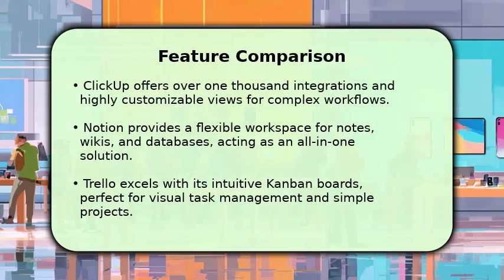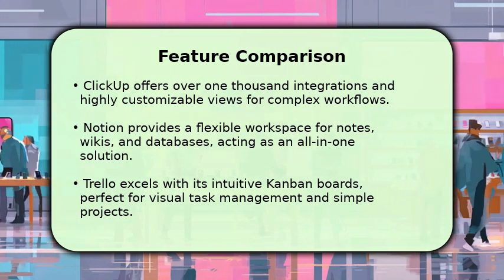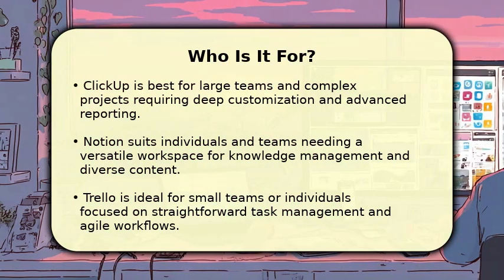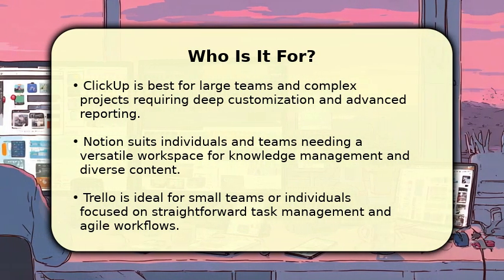ClickUp vs Notion vs Trello - Which Is Better?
▸ :^) Struggling to choose the right productivity tool for your projects? This in-depth comparison dives into ClickUp vs Notion vs Trello, helping you decide which platform is truly better for your specific needs. You'll learn about the unique features, strengths, and potential drawbacks of each popular project management software.

Discover how ClickUp excels in complex task management and customizable workflows, see why Notion is a powerful all-in-one workspace for notes, databases, and collaboration, and understand Trello's simple, visual approach to task organization with its famous kanban boards. We'll break down pricing, ease of use, and scalability, providing insights into which tool offers the best value for individuals, small teams, or large organizations.

By the end of this video, you'll have a clear understanding of the differences, empowering you to make an informed decision and optimize your team's productivity and workflow. Stop guessing and start making the right choice for your project management.